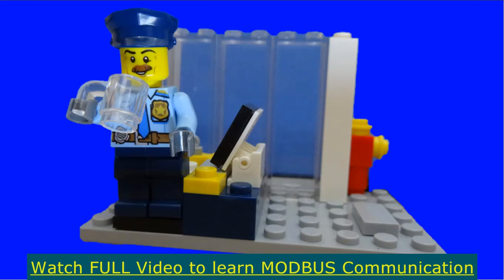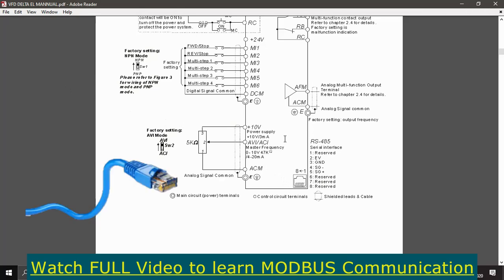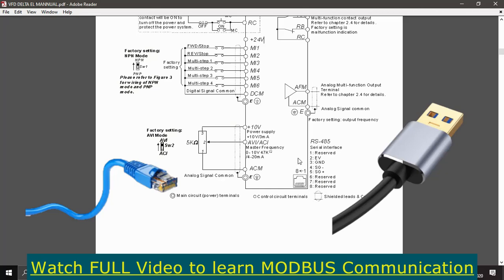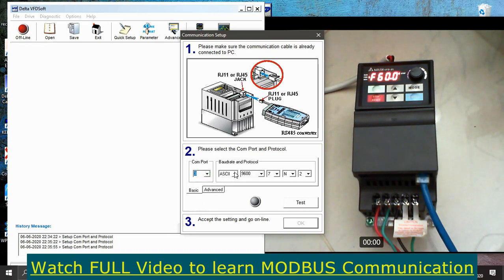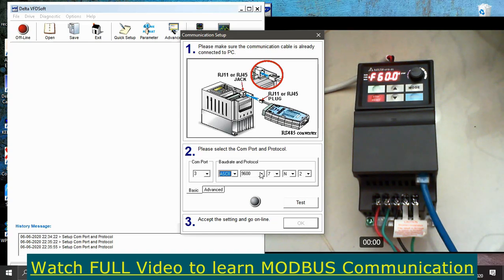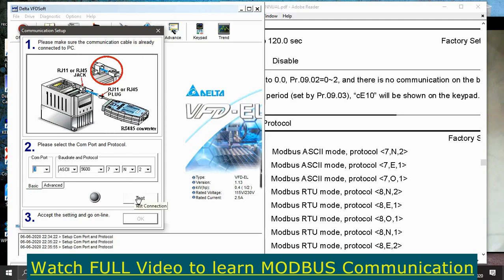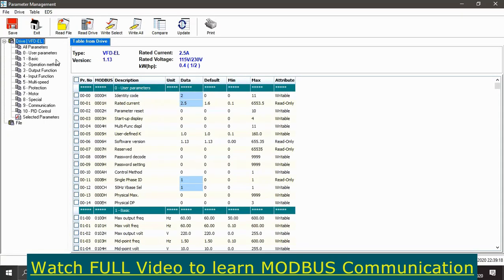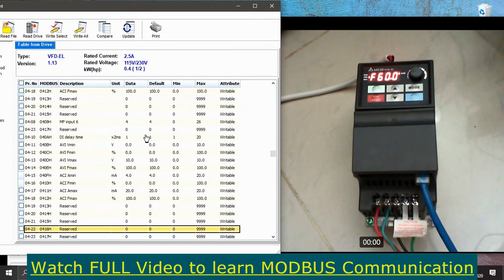MODBUS Communication between VFD & PC.Patameter setting and Wiring.ASCII & RTU mode of comm| ENGLISH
Communication Parameter and Full hardware connection explained in ENGLISH language. what is RTU and ASCII mode for communication?
Download parameter form PLC to PC and make a change into it.
Upload parameter from PC to PLC using serial communication.
Future videos on Serial communication between DELTA PLC, VFD, and PC.